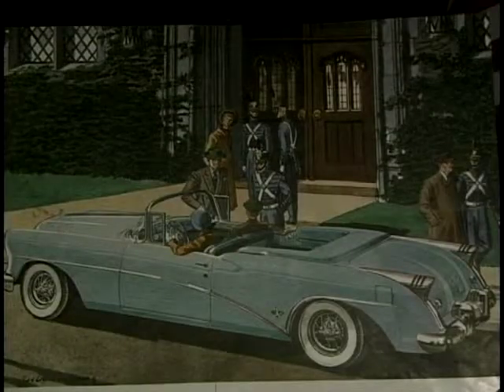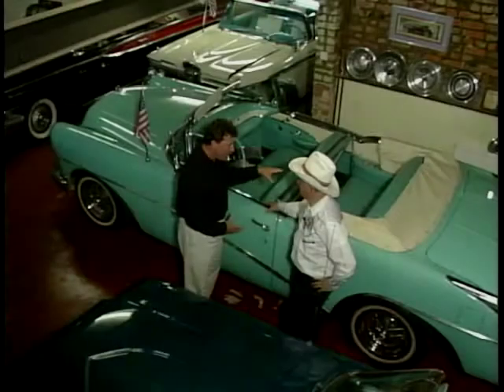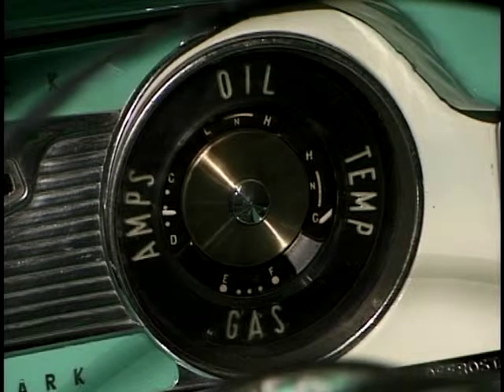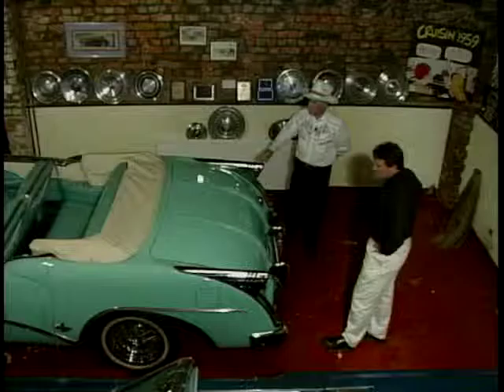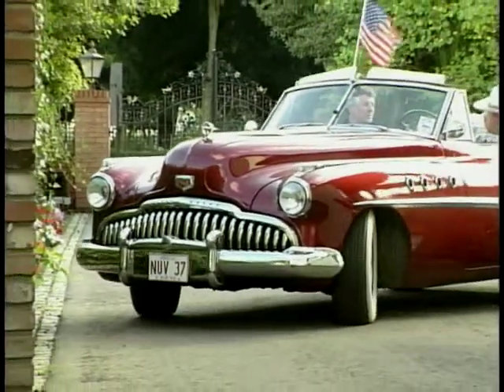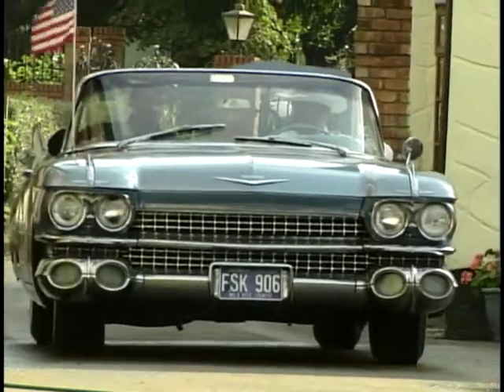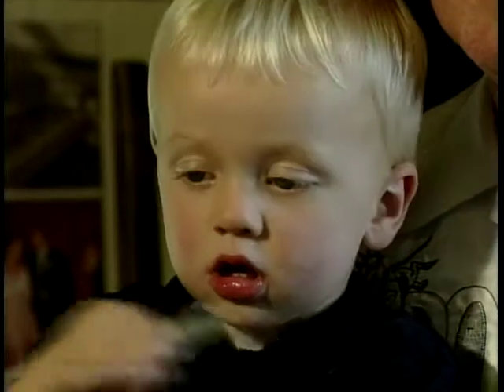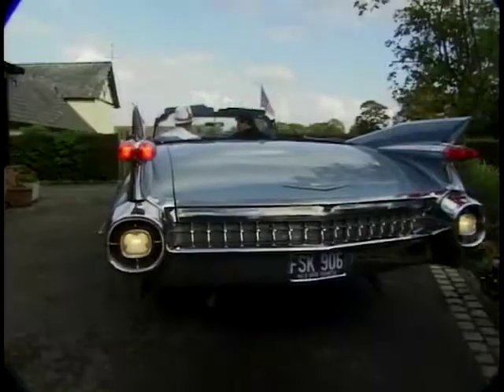Convertible Buick Skylark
Howard Stableford takes a look at the very unique Buick Skylark, which is owned by Jim Thornbury.